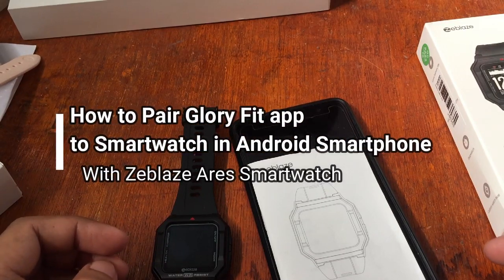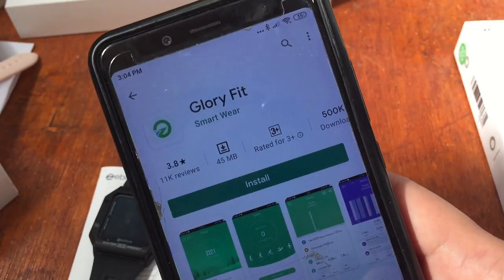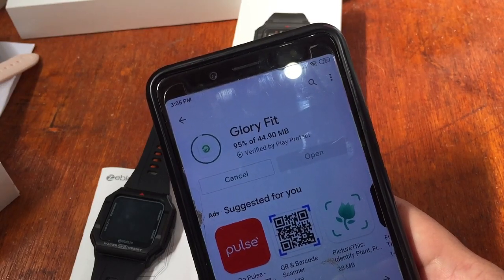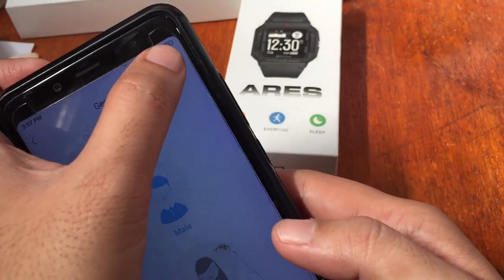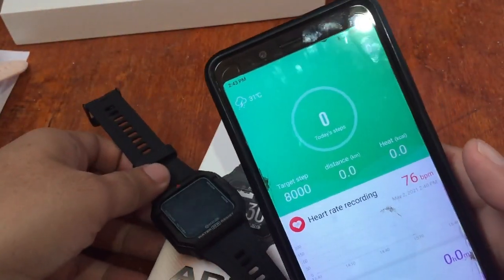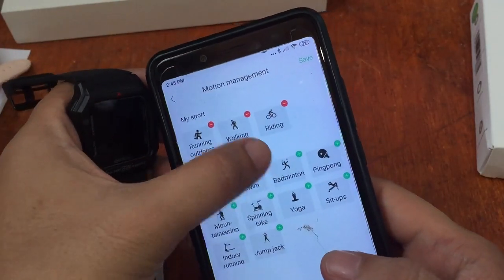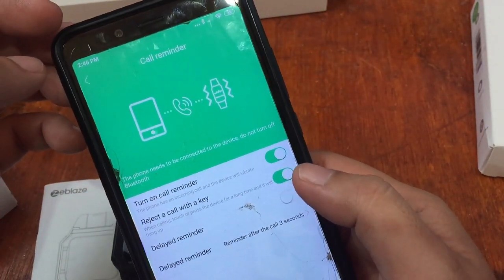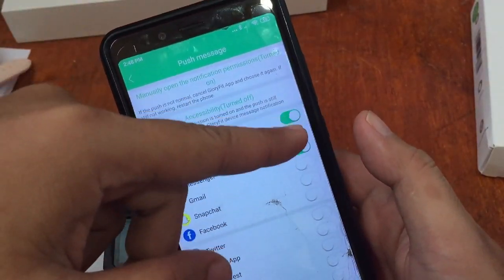How to Pair Glory Fit app to Smartwatch (Zeblaze Ares) in Android Platform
How to Pair Glory Fit app to Smartwatch in Android Platform
Here is an easy guide on how to pair/connect your Glory Fit App to smartwatch particularly the Zeblaze Ares Smartwatch. Follow the step by step process.

GloryFit is a stylish movement sleep monitoring Bluetooth low energy products
1, support the pedometer function, exercise calorie conversion;
2, can sleep monitoring, statistical analysis of sleep quality of sleep;
3, support the sharing of health information, sports and other functions;